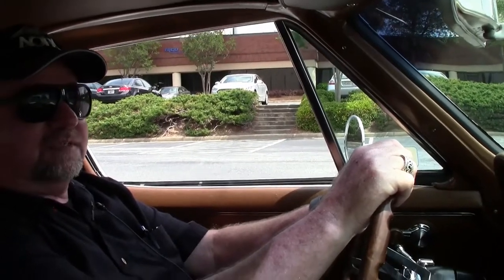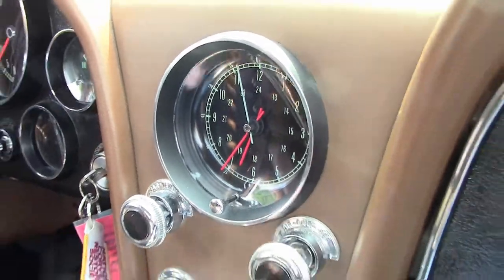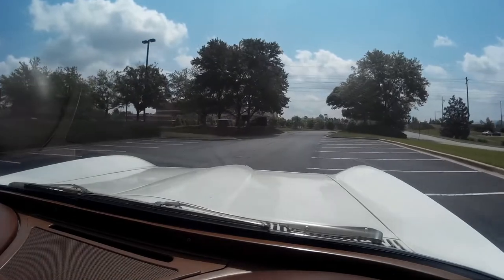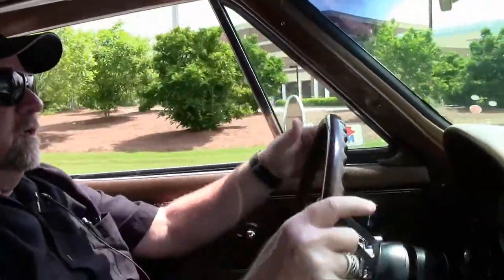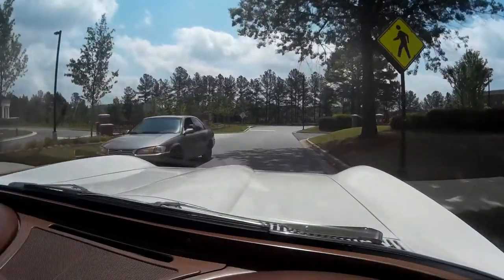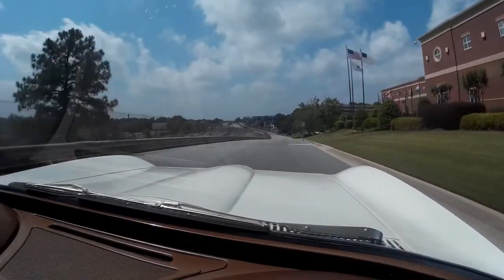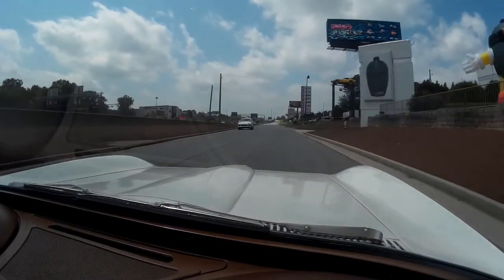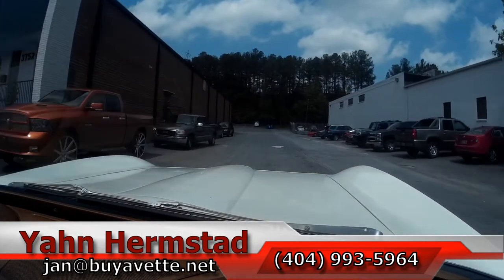1967 Corvette NCRS Top Flight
1967 Corvette NCRS Top Flight For Sale

Code correct Ermine White exterior, code correct Saddle vinyl interior.

Factory features include power windows, telescopic steering, speed warning indicator, headrests, shoulder belts, AM/FM radio, soft ray glass.

Originally assembled on December 1, 1966, this BODY-OFF RESTORED 1967 Corvette is LOADED with features rarely found in these cars, including headrests, speed warning indicator, telescopic steering, and shoulder belts, ALL of which are DOCUMENTED by the ORIGINAL TANK STICKER, and features a fresh 2016 NCRS Chapter Top Flight award! This car's paint is an older NCRS-spec lacquer job, and is in good condition with a good shine. All exterior glass in this car shows a correct date code. Chrome bumpers and exterior door handles show a recent finish, and are vg-exc, as are the taillights. Weatherstripping is vg, looking to be newer. Rally wheels are vg-exc with vg trim rings and center caps, and radial whitewall tires show an average of 11/32nds tread depth remaining. The interior of this 1967 Corvette shows vg seats, dash pods, center console, and GM seatbelts, vg-exc carpet and door panels, and exc gauges. Glovebox lid is in good condition, correct AM/FM radio is in place, and clock is currently working with a quartz movement. The numbers matching engine in this 1967 Corvette shows original casting date November 17, 1966, and final assembly date November 23, 1966. Correct air cleaner, air filter, carburetor, intake manifold, ignition shielding, valve covers, exhaust manifolds, alternator, and radiator hoses and clamps are all in place, and both the engine compartment and frame have been nicely detailed. Also included with this car will be a large photo album with extensive photos documenting this car's body-off restoration. Frame is solid and rust-free.